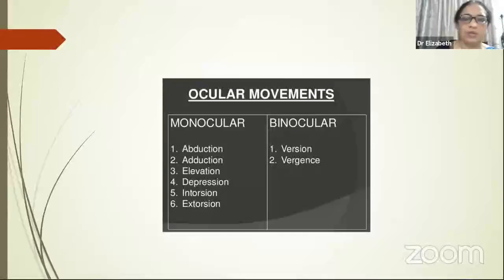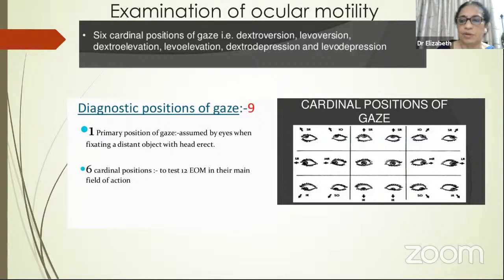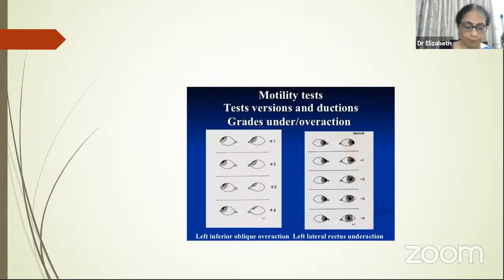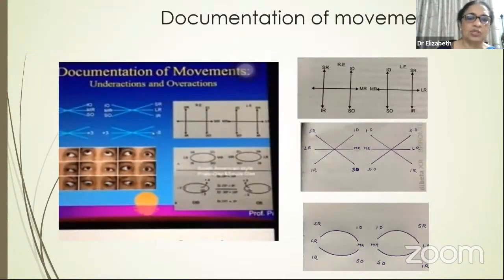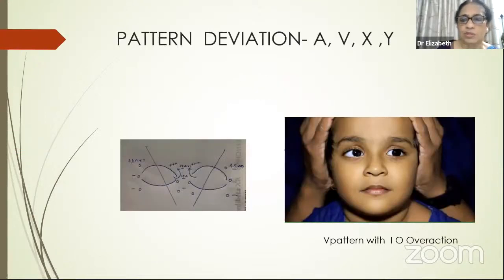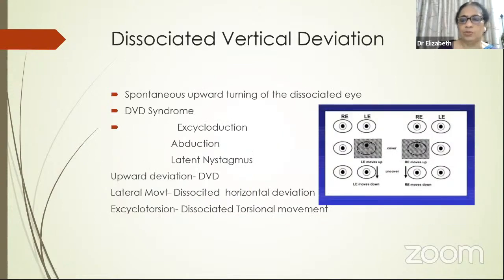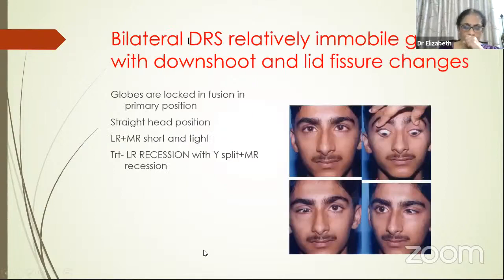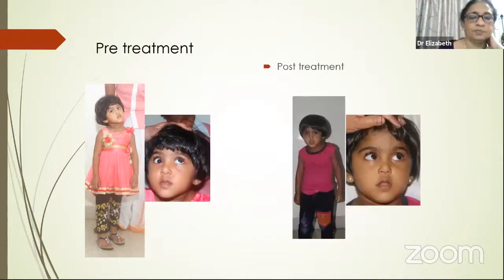PG Orientation | Non paralytic ocular motility defects | Dr Elizabath Joseph